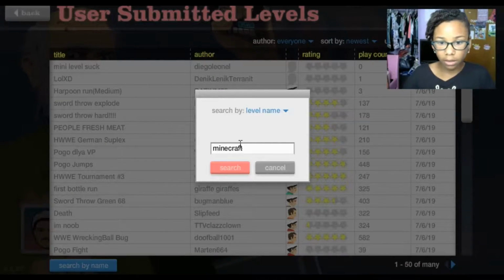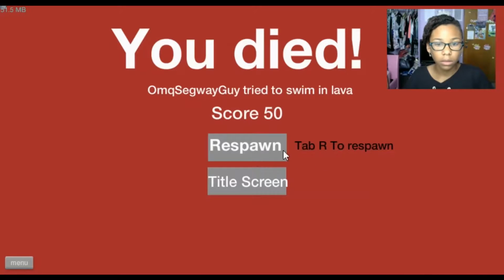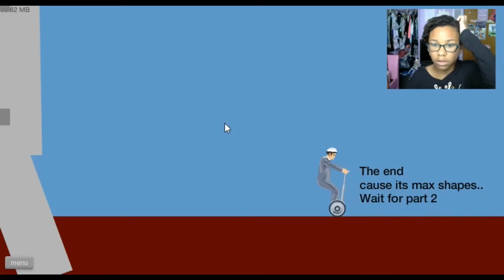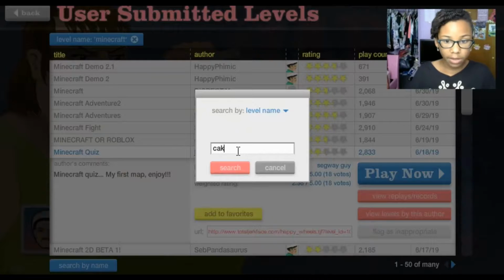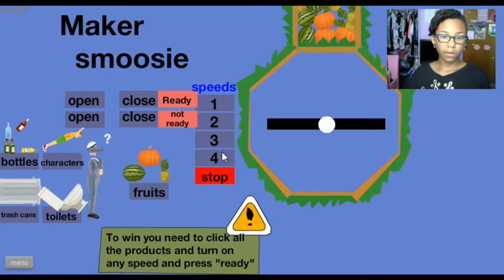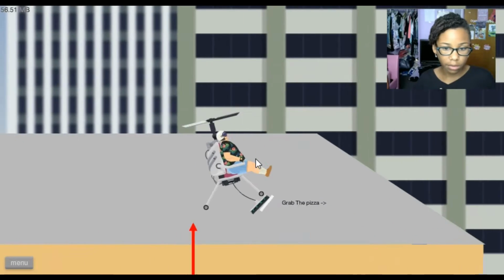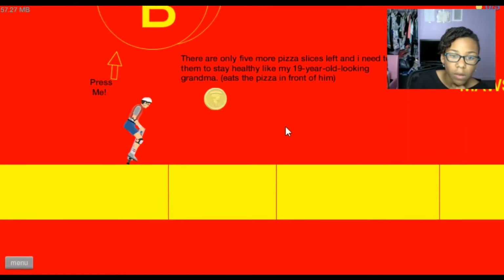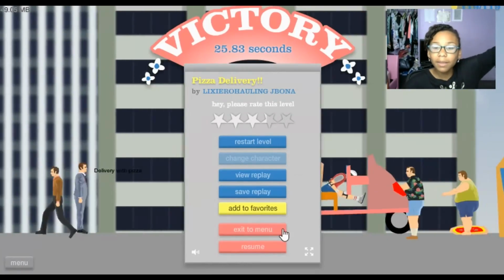PIZZA DELIVERY!!! | Happy Wheels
Today we are playing Happy Wheels hope you enjoy! :D

Also shoutout to EnderBossPro he's the one that thought me how to get rid of the green screen on my intro so shoutout to him!